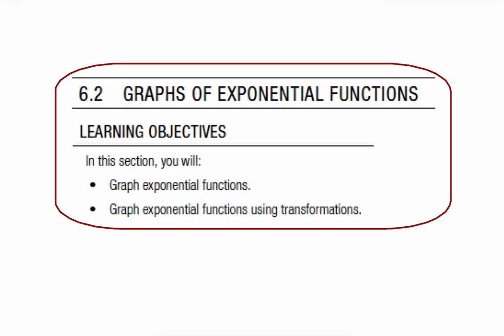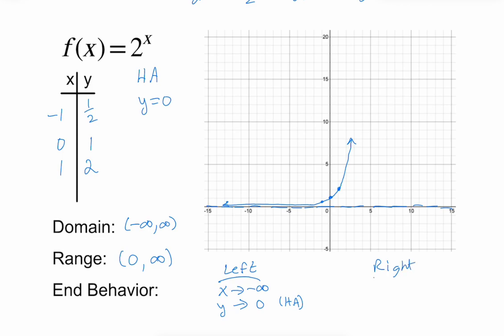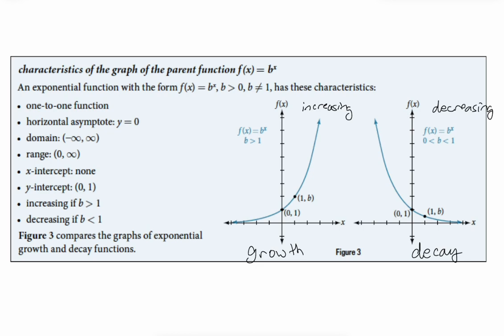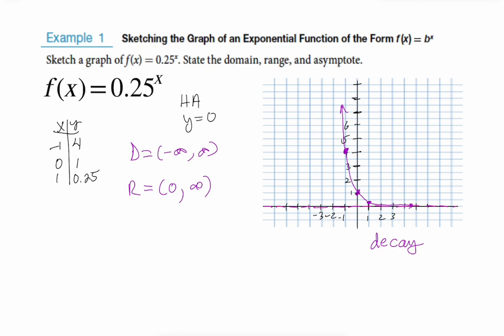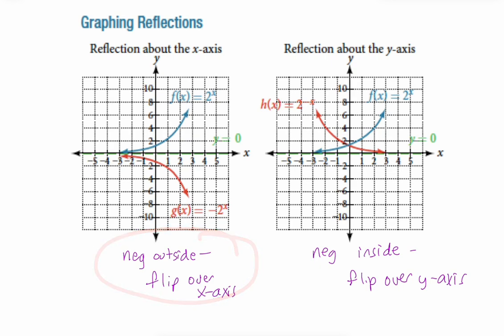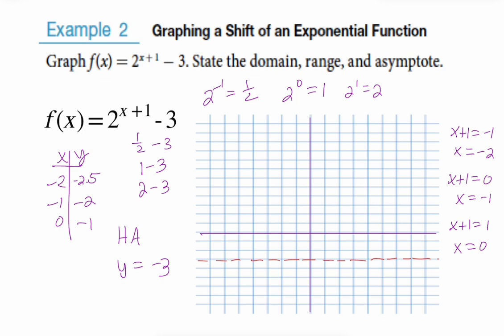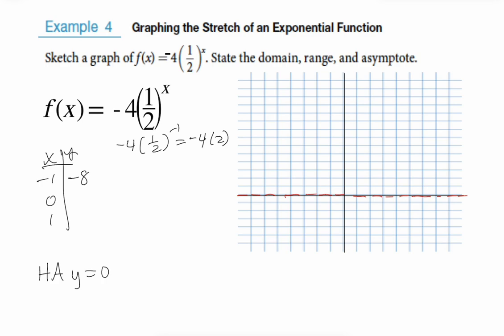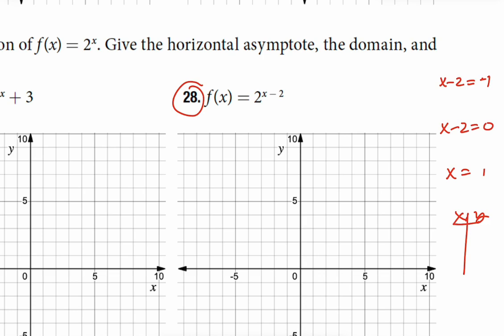6.2 Graphs of Exponential Functions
Rules and examples of graphing exponential functions